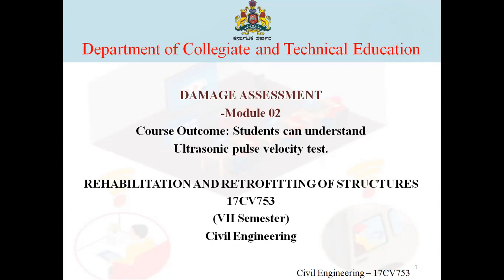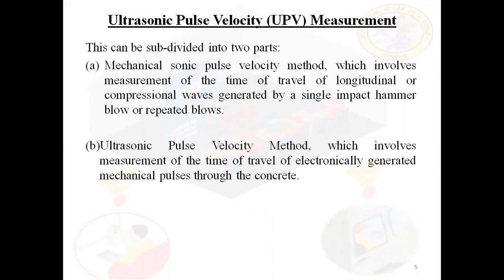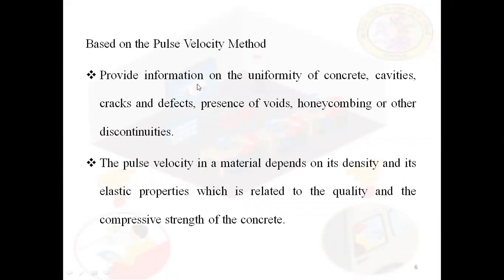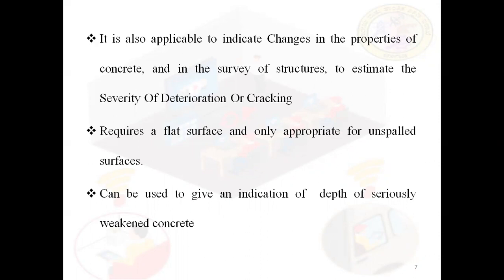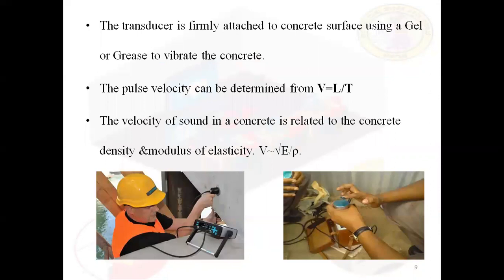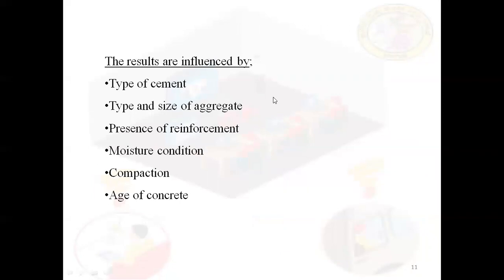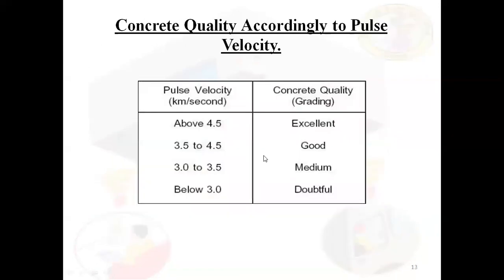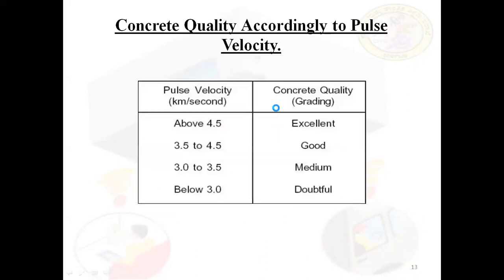CE 17CV753 M2S5 VEDIO